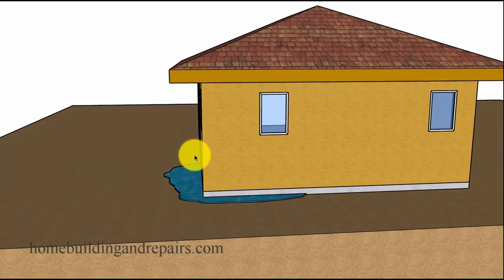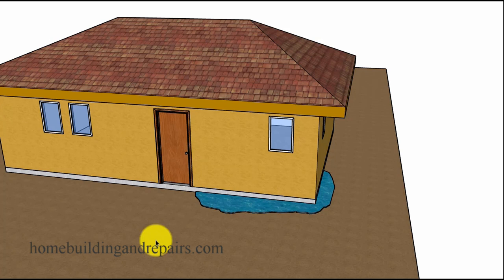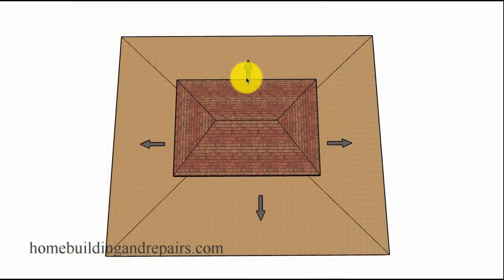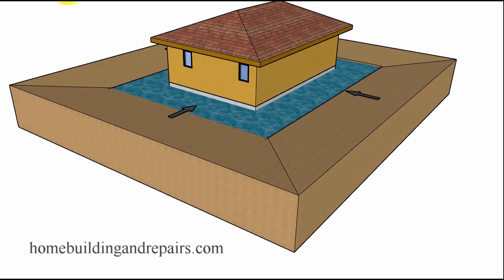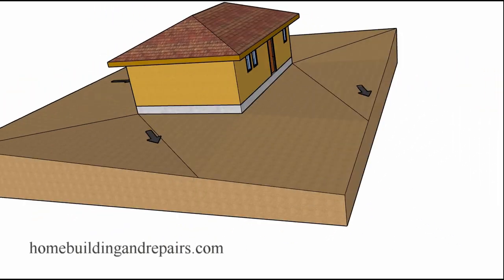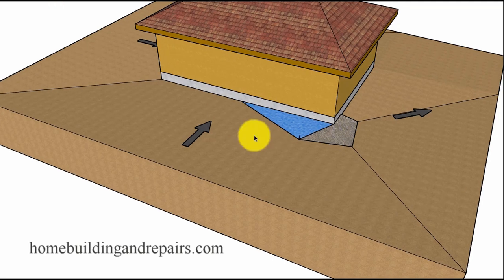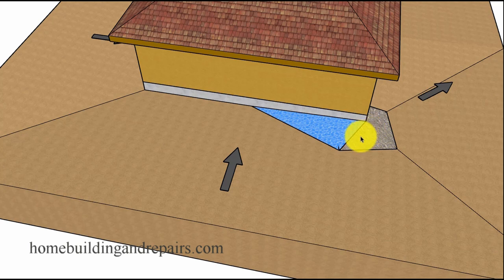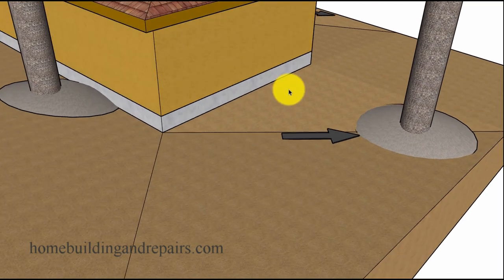Why Water Could Be Pooling Up Next To Your House or In Your Yard - Educating Home Owners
Click on this link for more information about site drainage, home remodeling and building repairs. In this video I will provide you with a couple of reasons why water could be pooling up around your house or even forming puddles throughout your property. It's not uncommon for soil to erode or sink over a long period of time in your front or backyard. This might not be a problem as long as it isn't near your home's foundation.